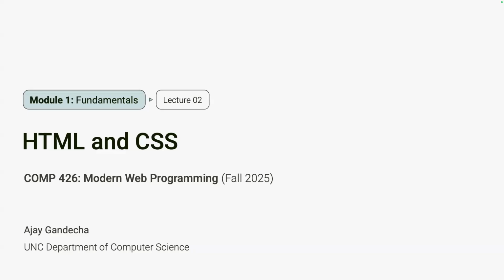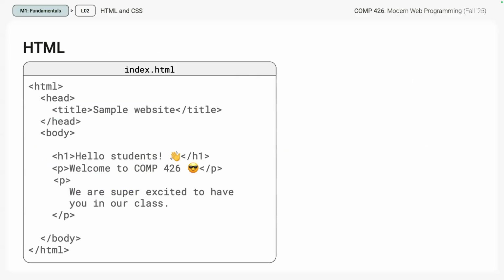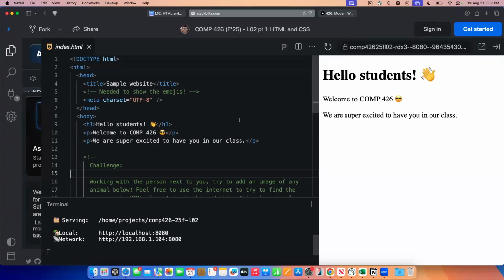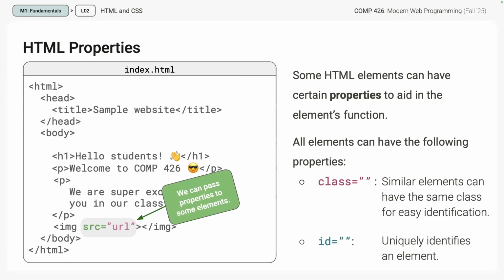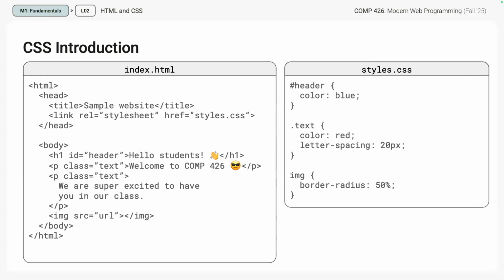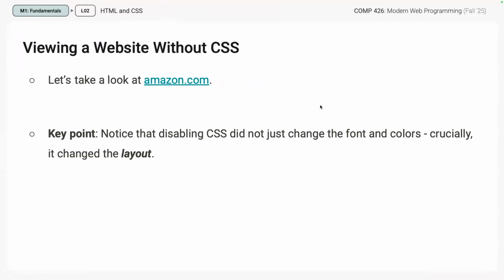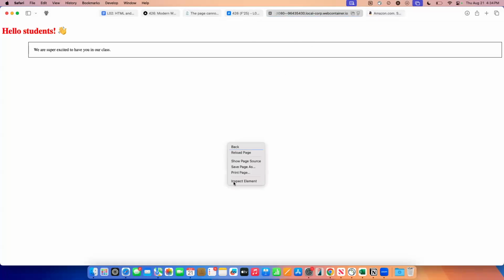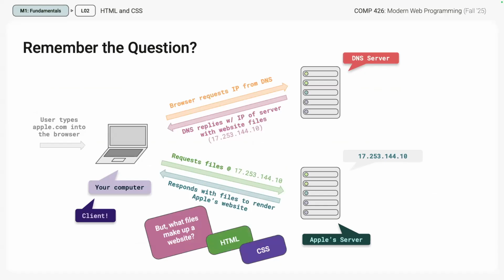Modern Web Dev #2: HTML and CSS | COMP 426 @ UNC-Chapel Hill (F'25)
Hello everyone! In this lecture, we cover the basics of HTML and CSS.